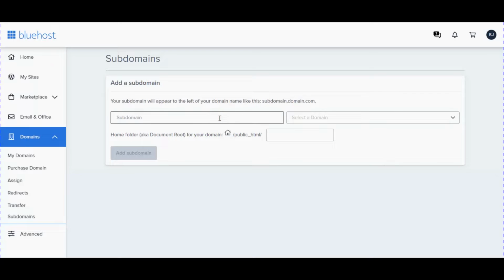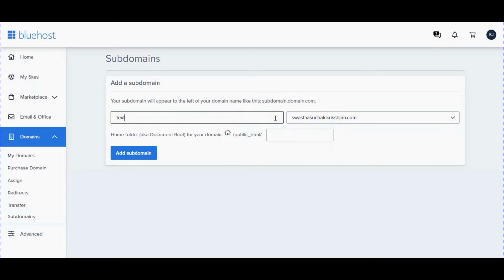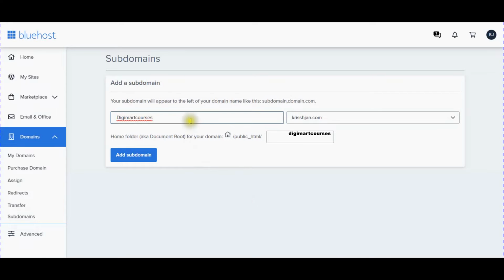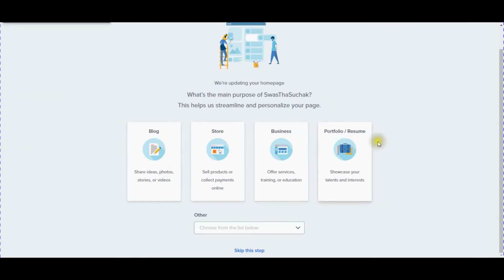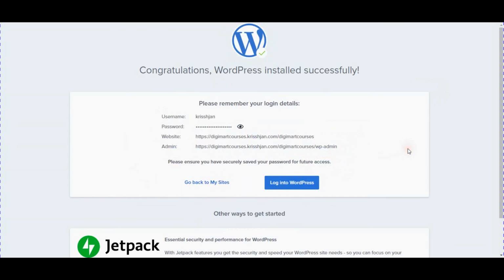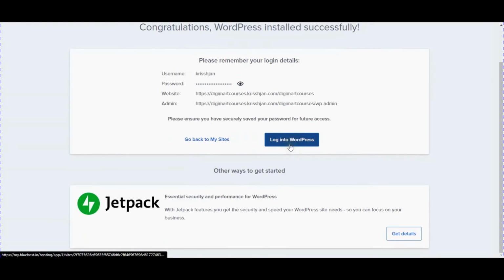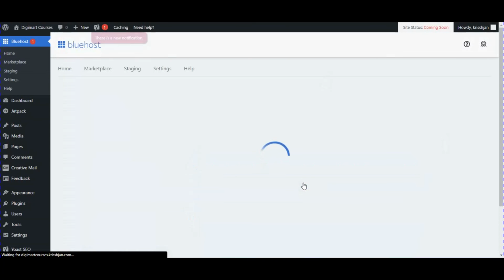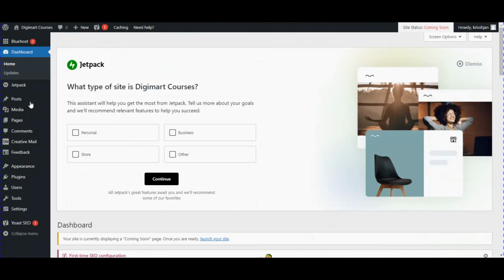How to create subdomain and install Wordpress in Bluehost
How to create subdomain and install WordPress | how to create subdomain and install WordPress in Hindi

we learn here how to create a subdomain create and install WordPress without Cplanel in Bluehost and try to resolve what is Bluehost, domain, subdomain, and WordPress.

• Hosting and Domain Beginner ( 6 Month Free Courses)
• My Laptop
• My Back black Photography Background
• VH My Studio Umbrella, Light Stand, and Bulb Holder combo KIT
• Tripod Mobile Holder
• My Tripod with Bag
• JBL Microphone
• Mivi Play Bluetooth Speaker
• My choice Best Router
• My choice Best ONU

wordpress installation step by step in hindi
wordpress full course
wordpress installation
how to install wordpress locally
wordpress course
wordpress installation
subdomain install wordpress
how to install wordpress on my subdomain
how to install wordpress on subdomain
how to install wordpress on subdomain bluehost